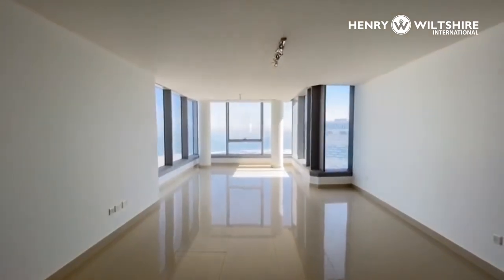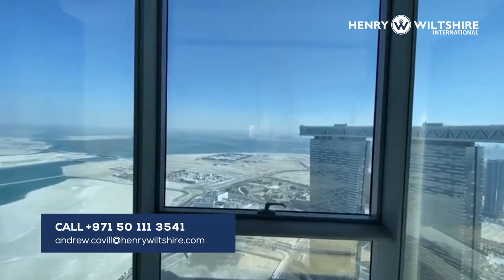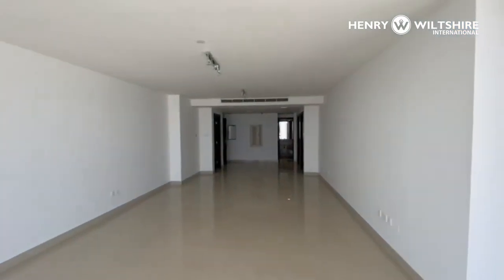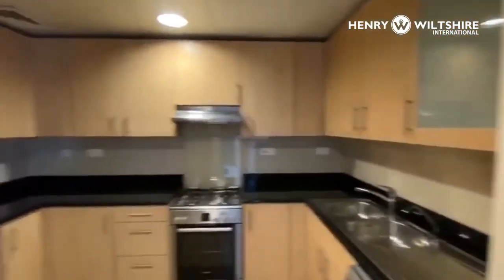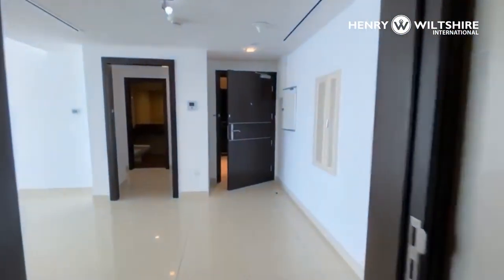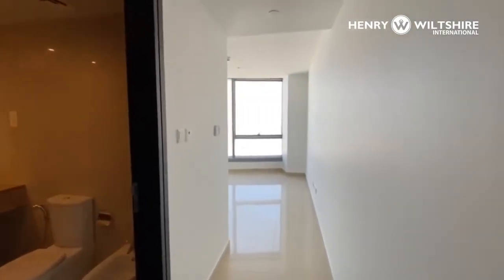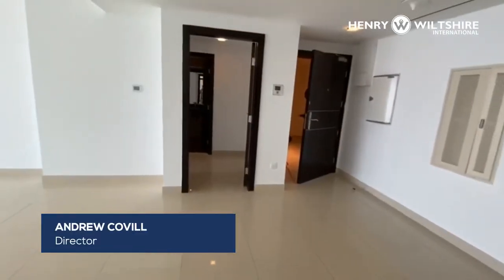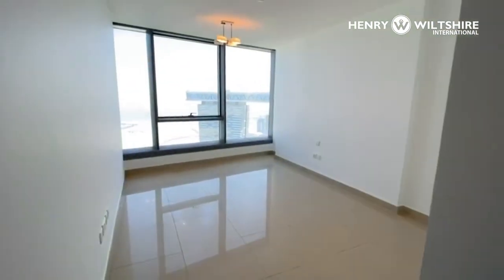Exclusive | Rare Sky Pod - 3 sides glass - Lowest price! Al Reem Island, Abu Dhabi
Rare - Sky Pod apartment at lowest price on the market!
Exclusive to Henry Wiltshire International
High floor with amazing views!
Extended living area with three sides of glazing offering panoramic sea and city views
Two well sized bedrooms with ensuite bathrooms
Visitor's powder room
Spacious hallway
Maid's room
Large, fully fitted kitchen with appliances installed
Excellent condition and fully maintained
This apartment benefits from the distinctive Sky Pod feature which is an extended living room, protruding from the main facade of the building offering an extra sitting area, flooded with light and with stunning panoramic views of the sea, mangroves and skyline.

Rented at a good yield with the opportunity for the buyer to move in and occupy soon after purchase!

Attractive finance options available - further details upon request

The leisure facilities boast an Olympic sized swimming pool, large family pool, childrens' pool and play areas, tennis courts, squash courts, gym, sauna & jacuzzi.
Sky Tower is located at the epicentre of Al Reem Island forming part of the iconic Gate District with its distinctive architecture and comprising sought after offices, apartments and Boutik mall with a great range of shops, restaurants, childcare facilities and Waitrose supermarket.

Call Andrew Covill on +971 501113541 / 800 HENRY (43679) for further details

Henry Wiltshire International - Award Winner - Most Outstanding Abu Dhabi Brokerage 2018 and 2019. Fully licensed and compliant boutique estate agency in Abu Dhabi. With offices in Abu Dhabi, London, Dublin, Hong Kong and Singapore, we offer professional sales and leasing services in Abu Dhabi and selected properties for sale in London, Europe, Indian Ocean and Asia